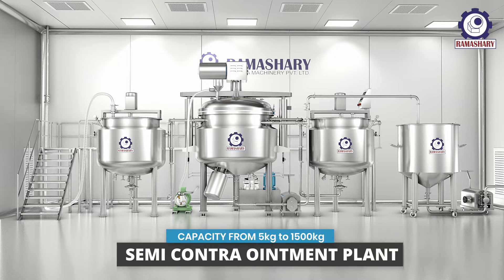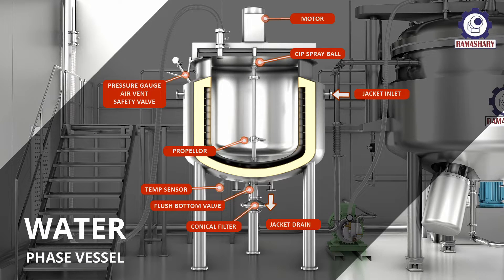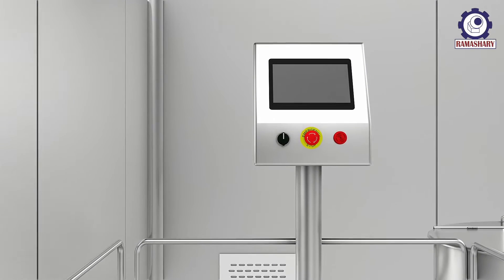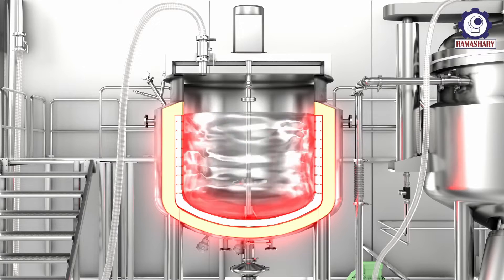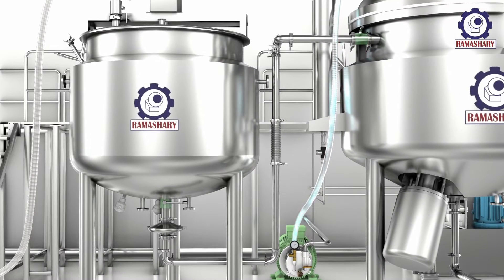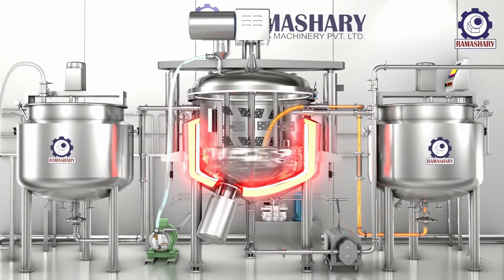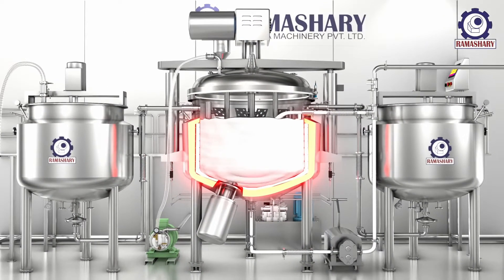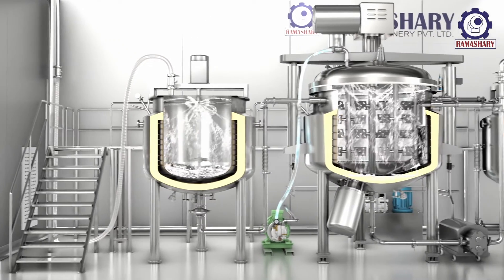Ointment / Cream Manufacturing Plant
Ointment Manufacturing Plant is designed to handle processes right from transferring of raw material to the delivery of finished products. Coming with digital metering pump fitted in hopper of filling machine, this plant is used for production of lotion and is so designed that it saves on valuable batch processing time. The plant offers efficient heating & cooling with support of accurate temperature control even in cases where processing is done for Small qualities.

UNQUE FEATURES
• Provides functioning that is untouched by hand. Homogenizer functioning as transfer pump for efficient discharge of the Finishing product.
• Provides for perfect particle as well as droplet size control Hygienic construction to ensure contamination free working environment.
• Advanced PLC support that allows automated process control. Control panel provided for visual display of plant operations.
• Variable speed control support of mixing arm achieved through AC frequency controller. Digital display support for product temperature and current values on control panel.
• Cream & Ointment mfg. Plants are making from SS 316 metal.
• Stainless Steel sheets and are cGMP compliant construction. Capacity from 5 Ltrs. to 5000 Ltrs.
• The vessels are jacketed, insulated, cladded with suitable agitator assembly in each vessel.
• Wax melting vessel and Water heating vessel, both wax and water transferred into the manufacturing vessel automatically through vacuum.
• In manufacturing vessel both wax & water are homogenized to make a uniform emulsion and cooled by passing chilled water into the jacket of manufacturing vessel.
• After the emulsion is formed active ingredients /colors are added and are thoroughly mixed & homogenized. Later necessary perfume is added in case of cosmetics or wherever necessary.
• The same is transferred by bump pump into the storage vessel & from the storage vessel it is automatically transferred into the filling machine by means of metering pump.
• Flow rate of metering pump can beset as per your tube filling machines speed and capacity.
• In between interconnecting pipe line is connected with manual/ pneumatic valves for easy transfer of material